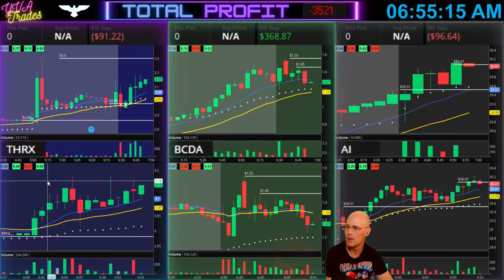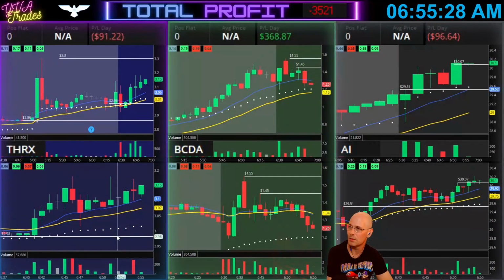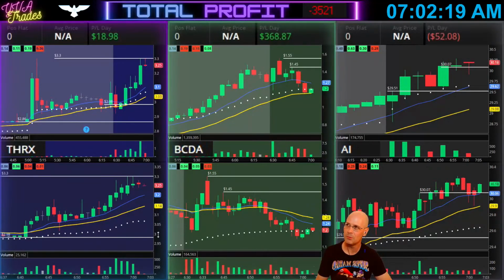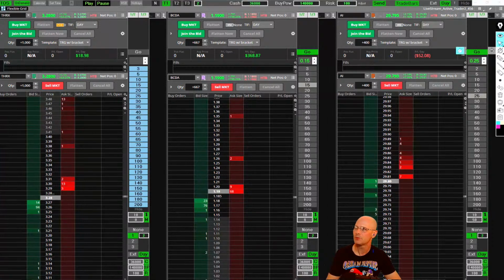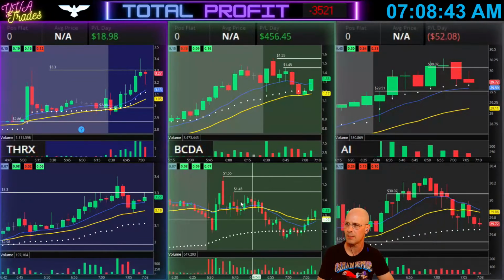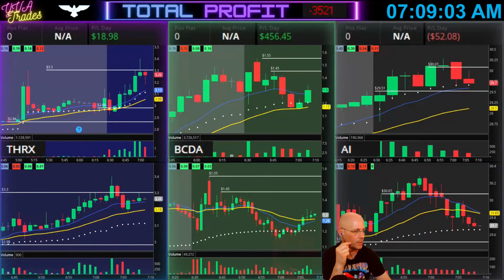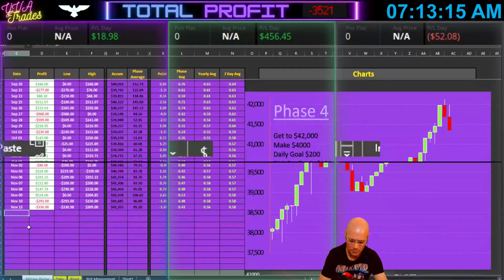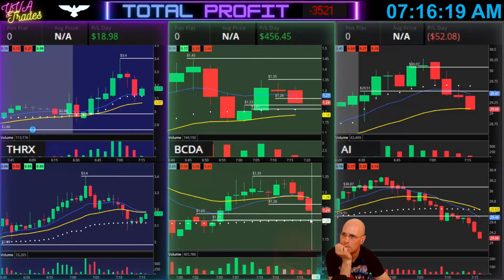Winning Big in the Stock Market Pt. 2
YVA Trades - This channel offers comprehensive discussion on day trading, covering topics such as technical analysis, risk management, and trading psychology.
Join me as I break down the top movers of the day and watch me trade live to see how I get in and out of trades.
See my 9 phase plan in action. Beginning at Phase one I started on the Road To $million dollars in January 2023. To complete a phase I have to hit a predefined target and then I can move on to the next phase where my profits double. It’s like leveling up in a video game and making real money while doing it.

Stock Market
Day Trading
Risk Management